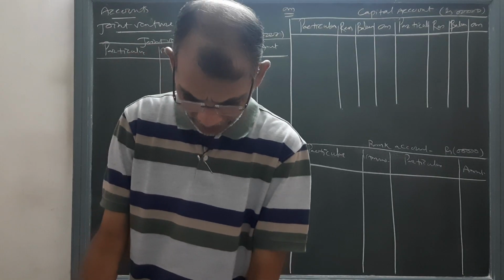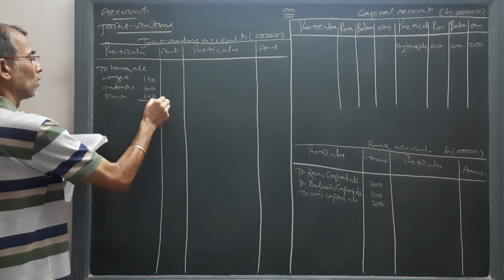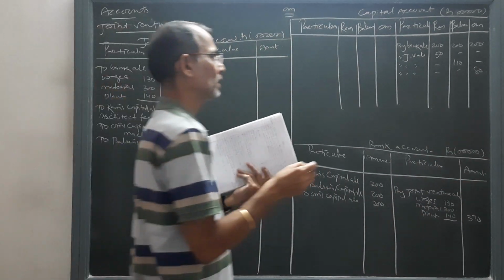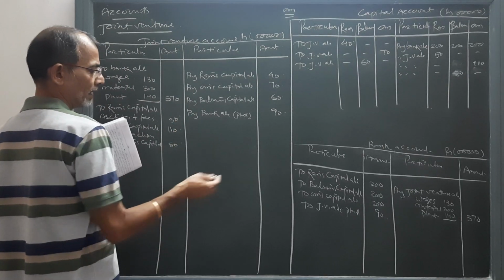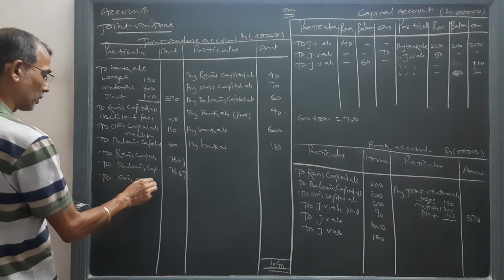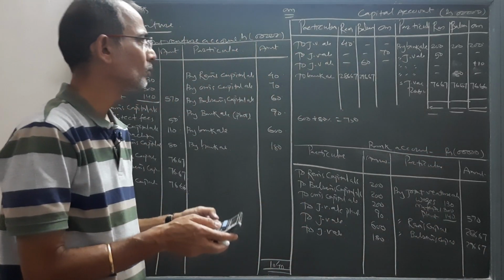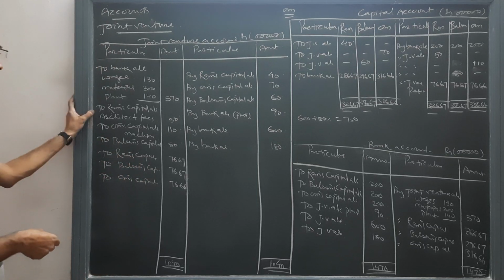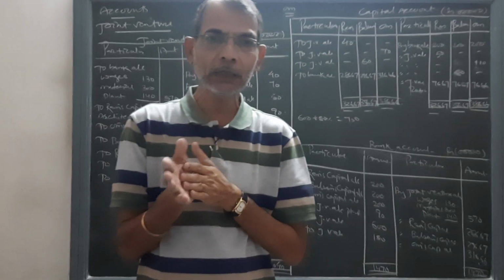General Accounts | Joint Venture | Question Explained | F.Y. B .Com | By Sun Academy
Class : F.Y.B.Com
Subject : Accounts
Chapter : Joint Venture
Topic : Introduction
By Naresh Sir
AOA,academyofaccounts
Knowledge-Education-Learning
Sun Academy
Little bit about the academy:
Learn the ups and downs of debit and credit.
11th Commerce
12th Commerce
F.Y.B.Com
S.Y.B.Com
T.Y.B.Com
M.Com.
B.B.A
M.B.A
B.Ed
C.A.Foundation